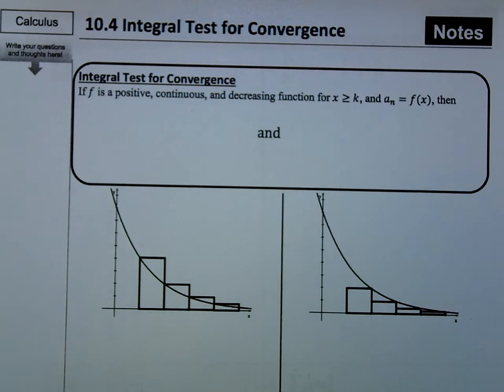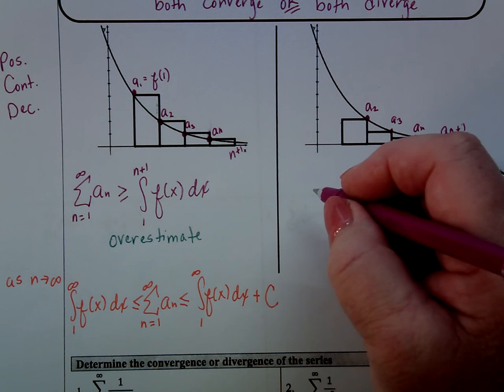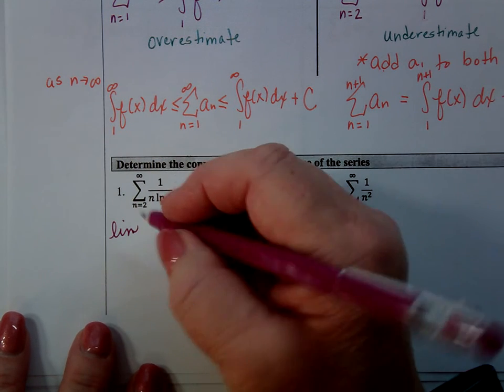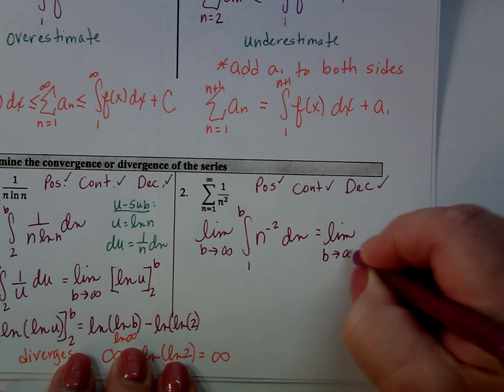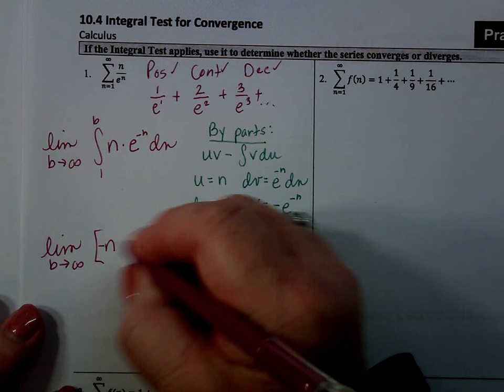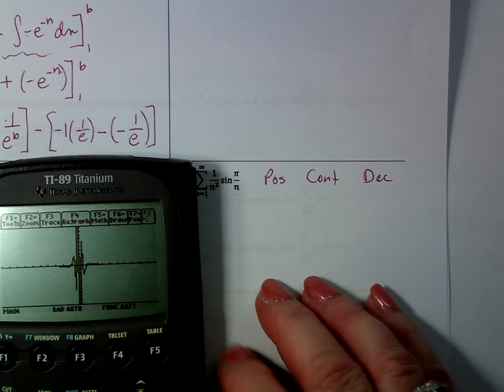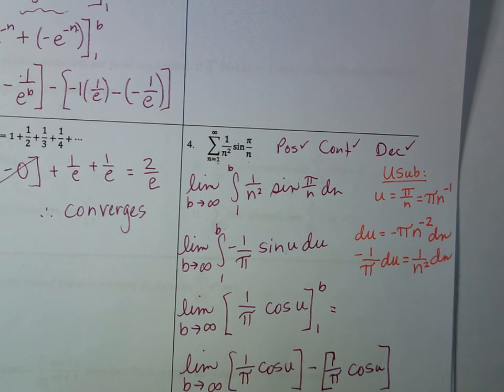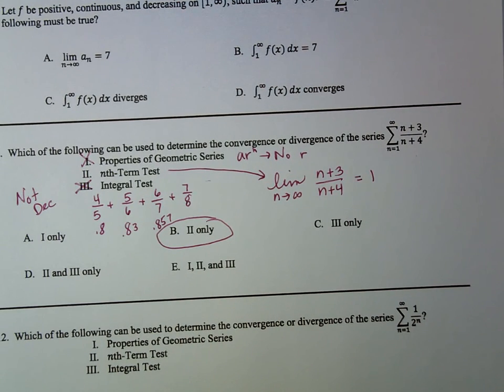AP Calculus BC Section 10-4: The Integral Test